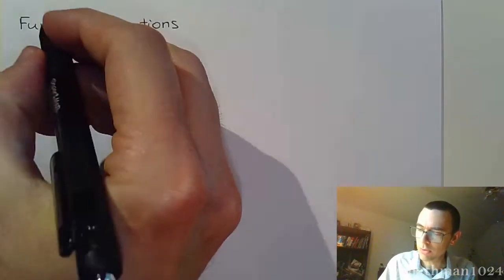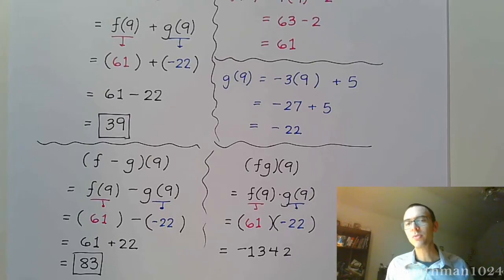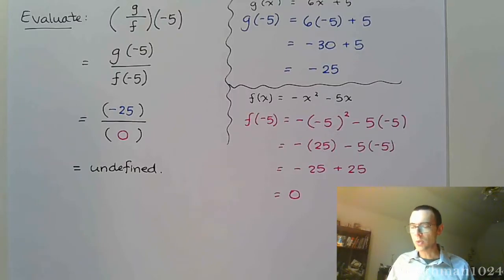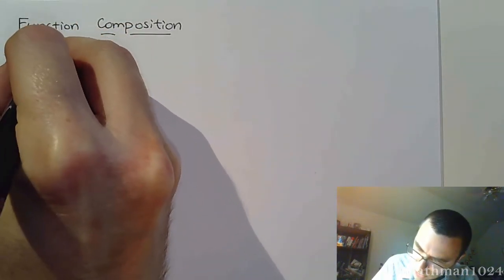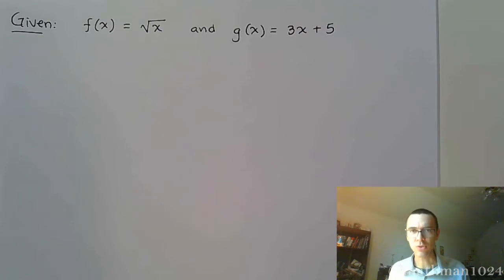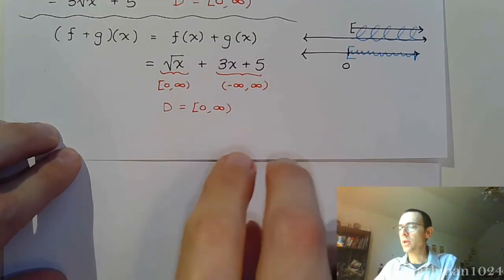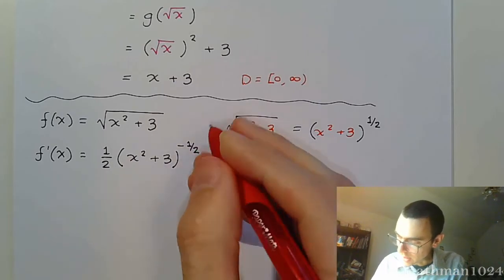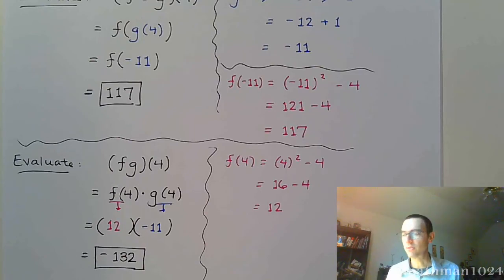Function Operations and Composition (Twitch stream on 04/09/2020)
In this video we discuss how you can use the common arithmetic operations in conjunction with functions.  We also talk about function composition.

The format - 00:00:03
Example 1 - 00:02:18
Example 2 - 00:10:06
Example 3 - 00:15:14
Using a graph - 00:20:31
Function composition - 00:26:51
Consider the domain - 00:36:22
A quick derivative - 00:54:13
Contrasting composition with multiplication - 00:58:48